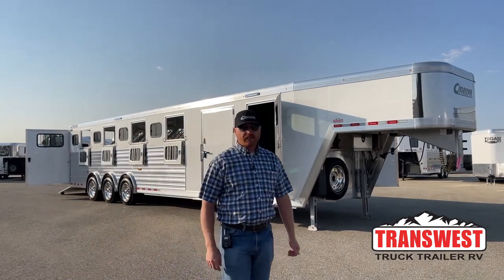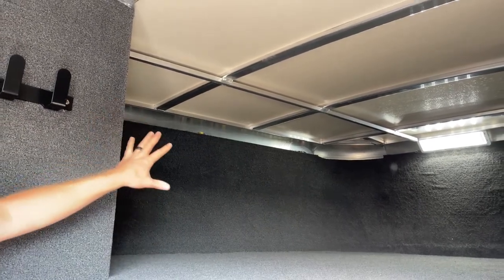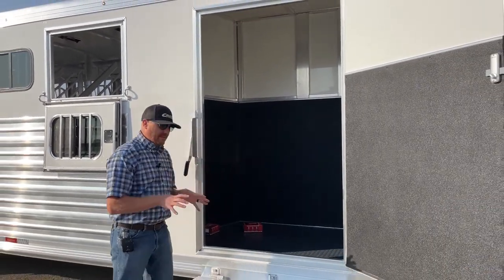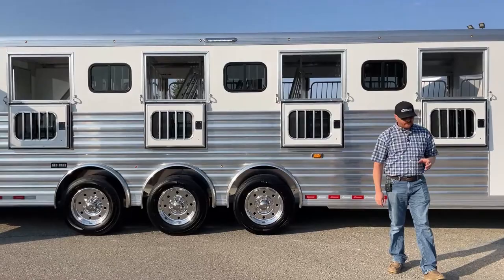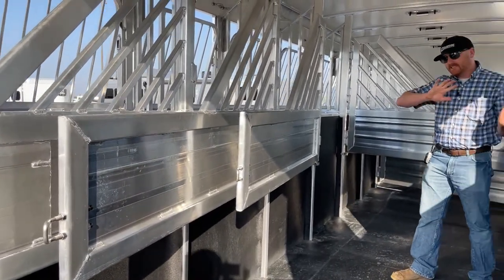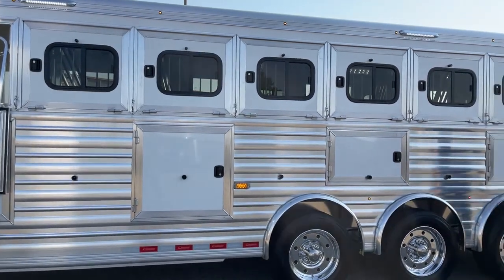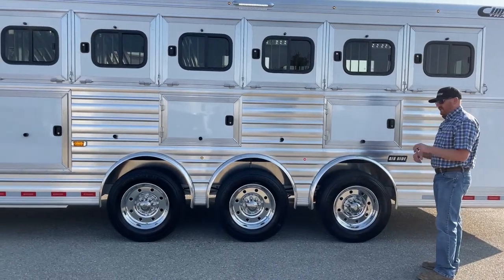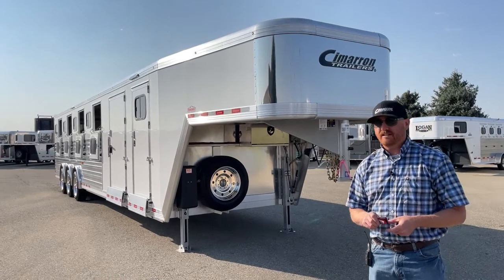2023 Cimarron Norstar 8 Horse Gooseneck with Aire Ride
CJAltenburg is showing a 2023 CimmaronTrailers Norstar 8 Horse Gooseneck - 5N220666 Live at Transwest Truck Trailer RV Of Frederick

This 2023 CImarron Norstar 8 Horse Gooseneck under the nose has dual hydraulic jacks,
a full-size matching spare, a battery box with battery cut off, and Aire Ride and controls.
The hip side of the trailer has a fully carpeted front dressing room with a rubber mat flooring, access to the gooseneck, clothes hanging bar, bridle hooks, and LED load lights. also on the hip side, you have a hay room with interior lighting, exterior load lights sliding bus windows, and heavy-duty drop-down windows. the stall area of this trailer has roof vents, air flow dividers cimarron best in the industry flooring, hail-proof insulated roof, rear ramp, and interior LED load lights. the head side of the trailer has a front trainer tack room, mangers, tie hooks LED load lights and heavy-duty drop-down widows.